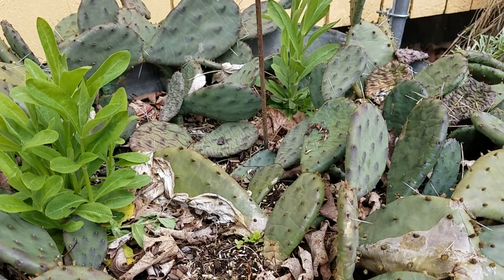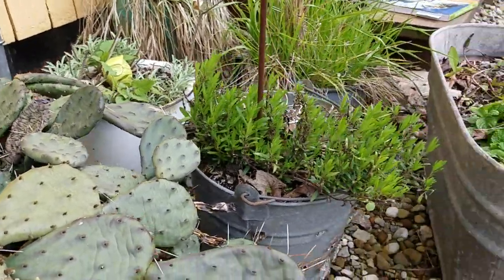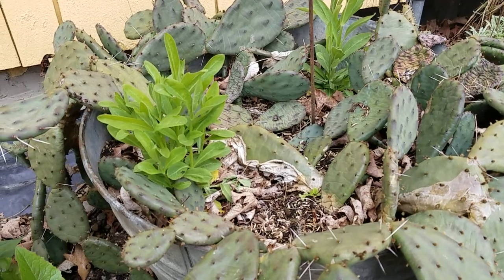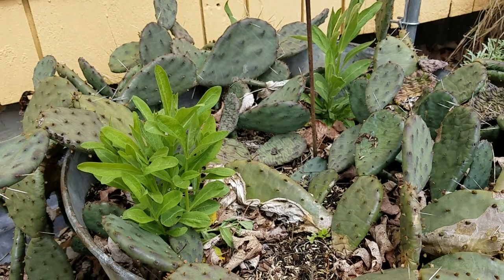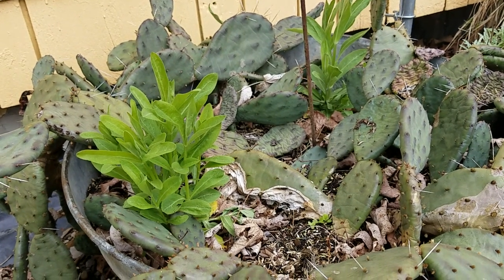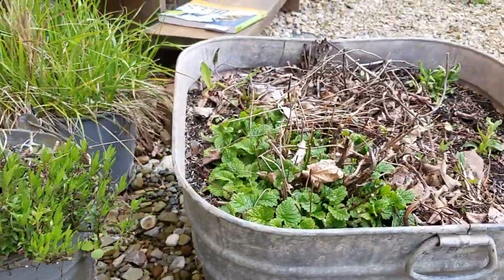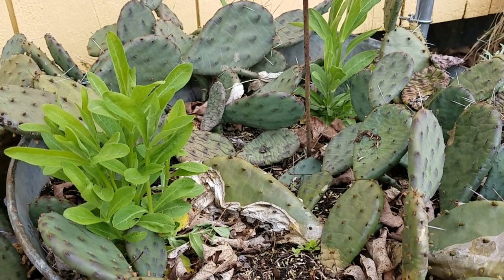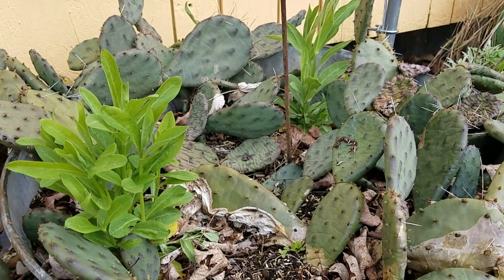Royal Catchfly Observation, Right Plant-Right Place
Do all plants love it everywhere? Nope! We are sure you all know that, but it's taken us some time to learn. ;) Silene regia and Lobelia cardinalis taught us a great lesson.